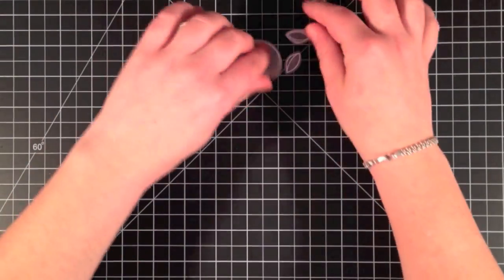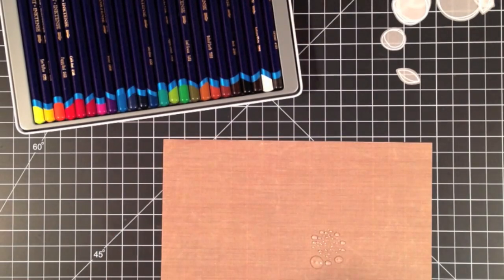Congrats Card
Follow along with Stephanie Klauck as she creates a card with the Simon Says Stamp Scribble Flowers stamps and dies.

This video is the last stop in Laura Sterckx video blog hop celebrating 1000 YouTube subscribers! Congrats Laura! ;)